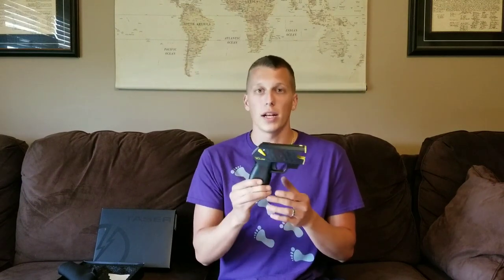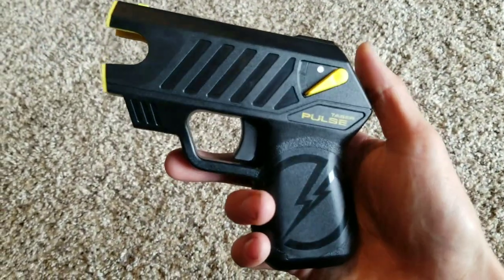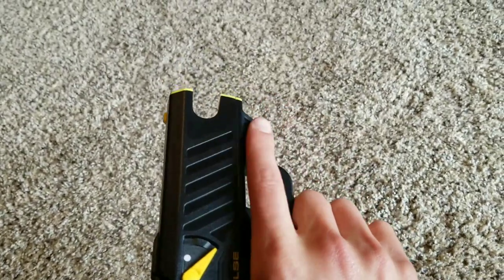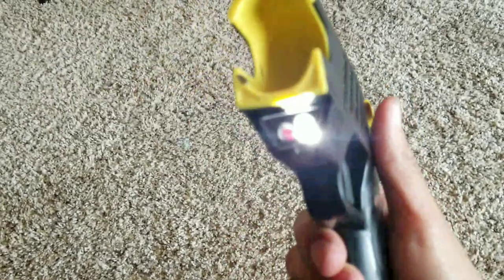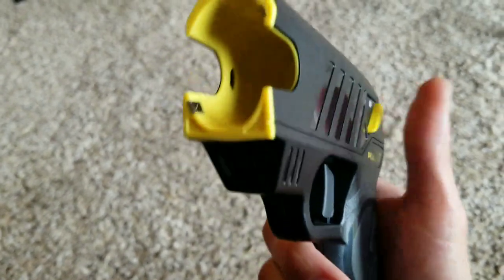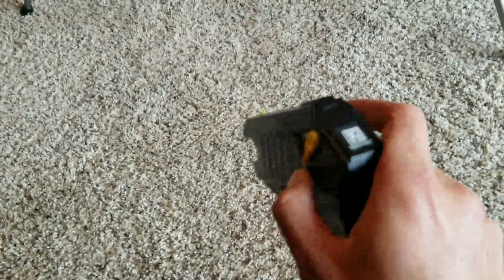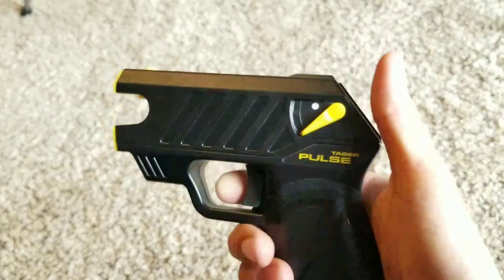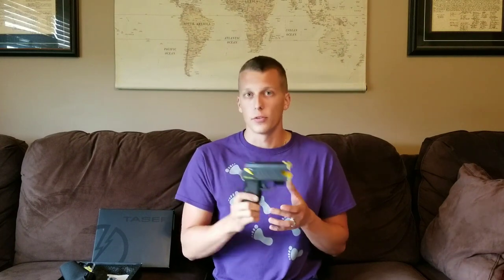Taser Pulse Review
Reviewing the taser pulse. This has been a fun tool to review. It has a lot of benefits!

- Cool Fire Trainer - "TACTICALADVISOR"
- Slate Black - "tacadv"